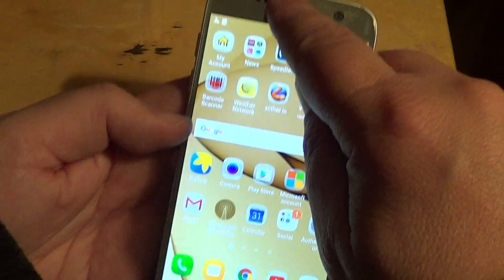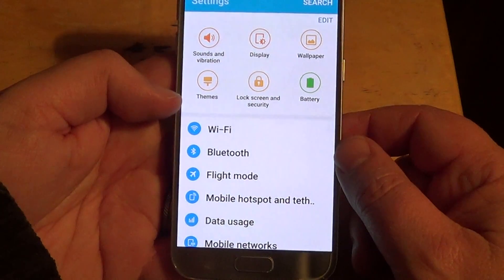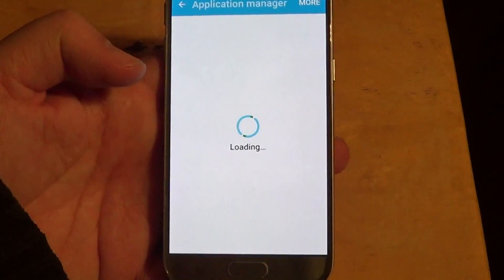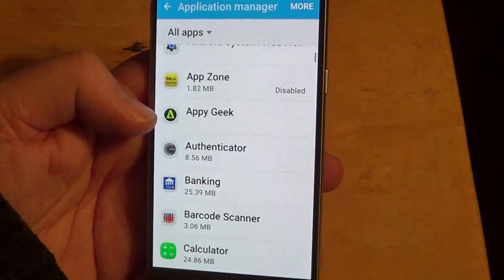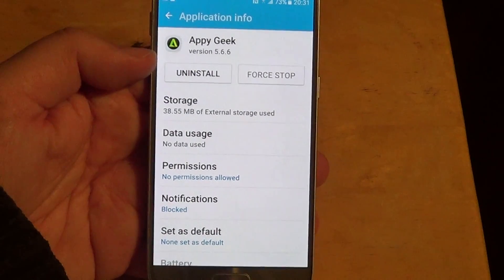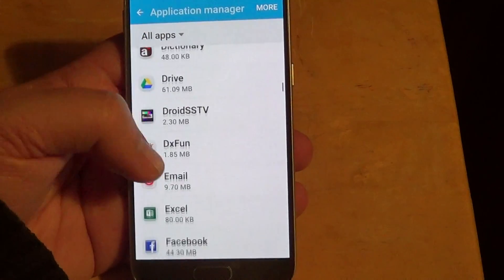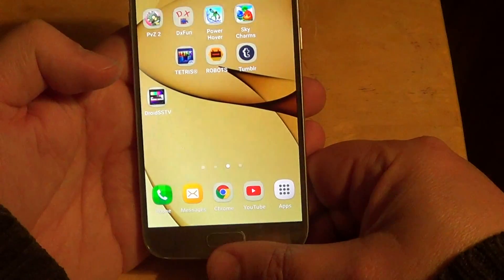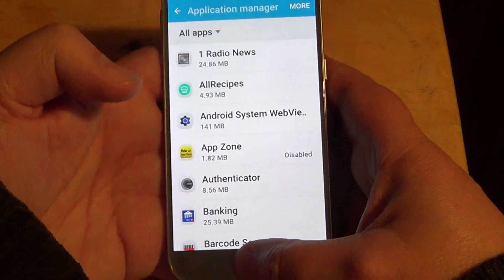How to uninstall apps in Android 6 and samsung galaxy s7 phone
How to uninstall apps in Android 6 and on Galaxy S7 phone